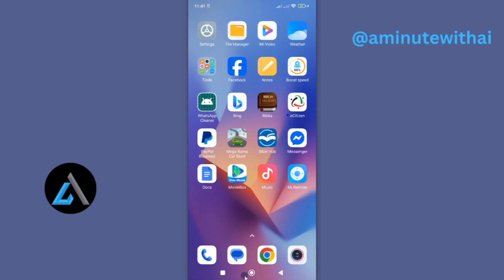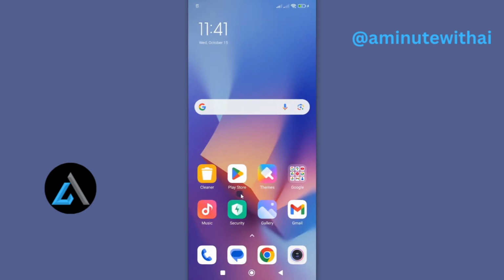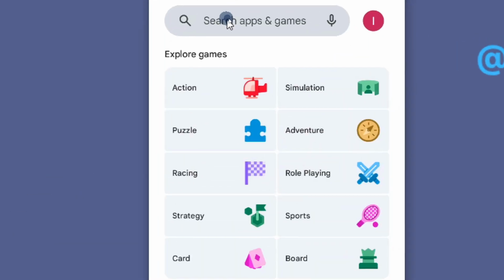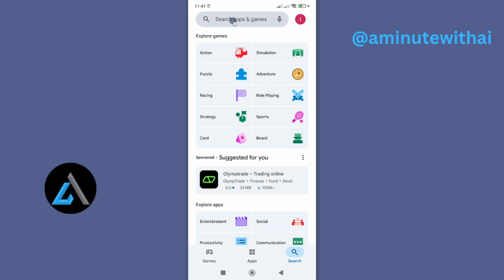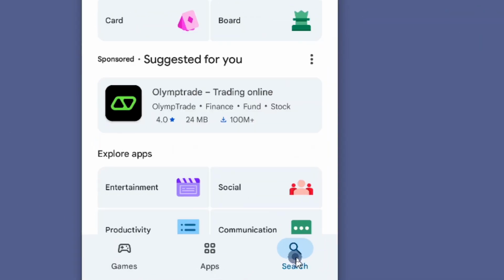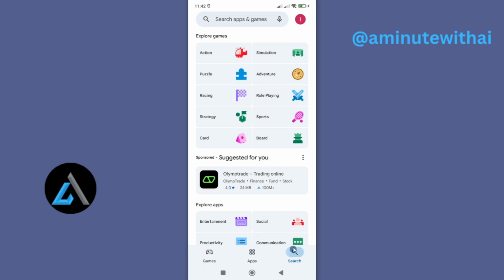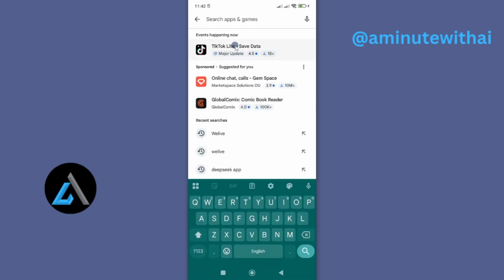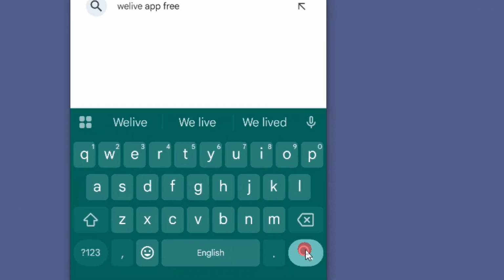How To Install The Right WeLive App On Android Smartphone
In this video, you’ll learn how to correctly install the official WeLive app on your Android smartphone. Follow the simple steps to download it safely from the Google Play Store, set it up properly, and start enjoying live streaming and social interactions without issues.